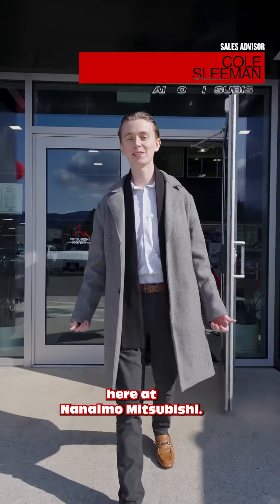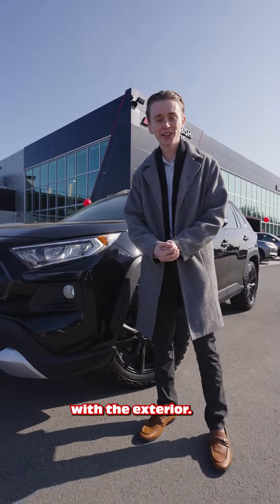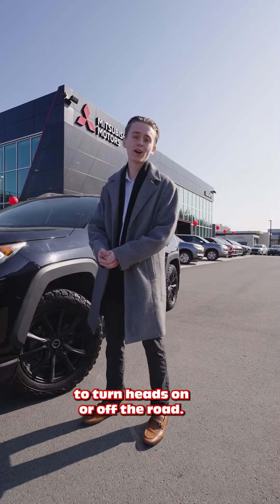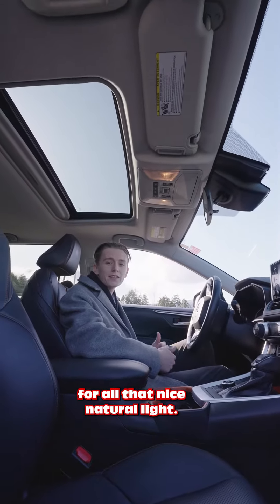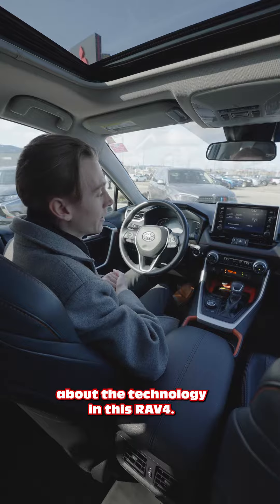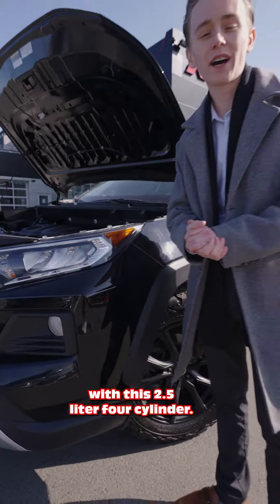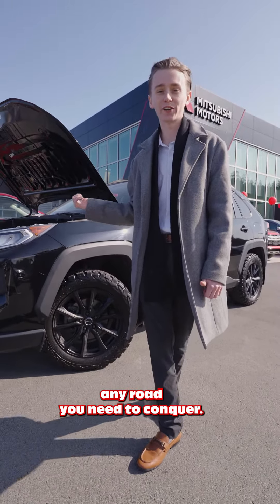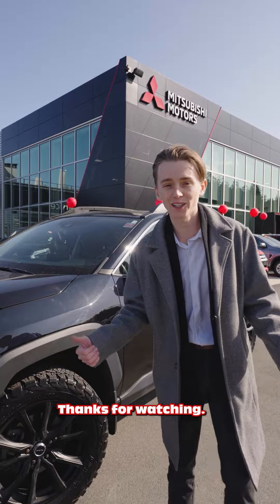The SUV That Will Make Your Neighbors Jealous and Your Ex Regret Breaking Up With You.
🚘 Look out, world - Cole Sleeman from Nanaimo Mitsubishi is about to introduce you to the SUV that will make you say "Rav4 more!" That's right, it's the 2019 Toyota Rav4 Trail Edition, upgraded with rims and tires that are hotter than your ex's Instagram feed.
👀 Check out the top features of this bad boy: a roomy cabin that's perfect for carpooling with your squad (or just hauling all your stuff to IKEA), advanced safety systems that make it safer than crossing the street with your eyes closed, and a powerful engine that will have you feeling like you're driving a rocket ship. Plus, those upgraded rims and tires will make you the envy of every other driver on the road.
👉 But don't just take our word for it - come take this baby for a spin! Cole is ready to let you test drive the Rav4 Trail Edition and experience all its awesomeness for yourself. And if you fall in love (which, let's be honest, you will), we'll make it easy for you to take it home with you. Trust us, you won't regret it!

*Subject to credit approval.

*Price is plus 899 Doc fee + All applicable taxes
**Financing is on approved credit only
Dealer# 40168 Stock # 23P0200A